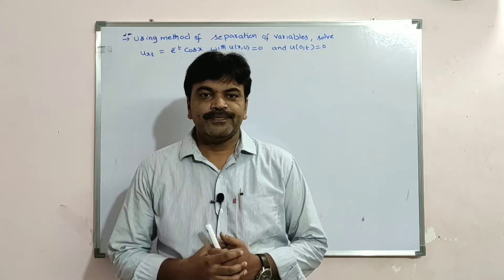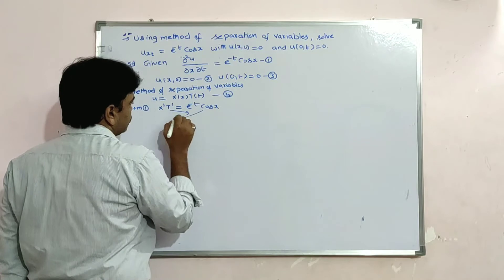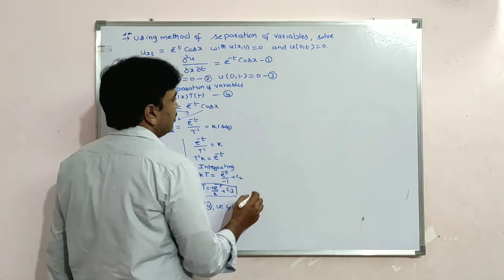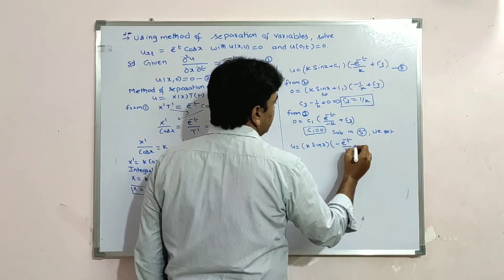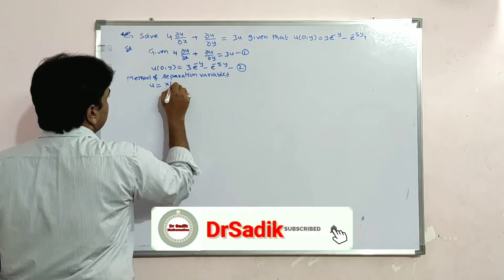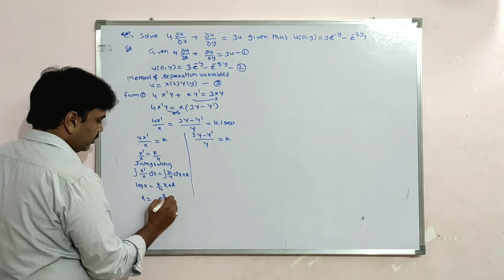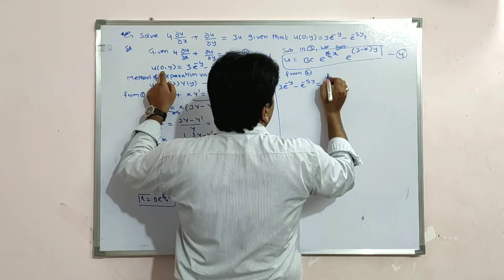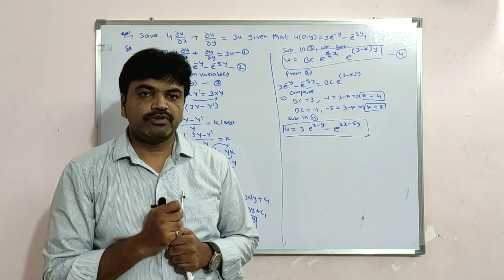Important problems on Method of separation of variables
I have solved two JNTUK previous year questions on Method of separation of variables.

Hello friends, today I discuss two important problems on Method of separation of variables

Application of partial differential equations#Method of separation of variables